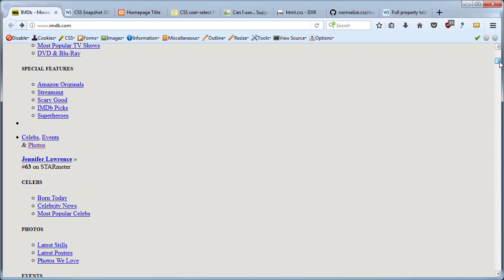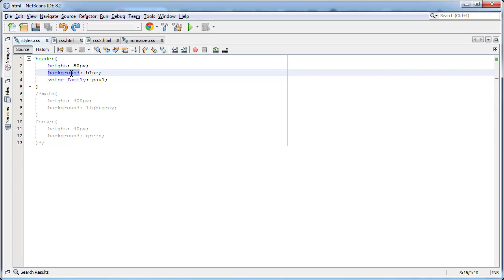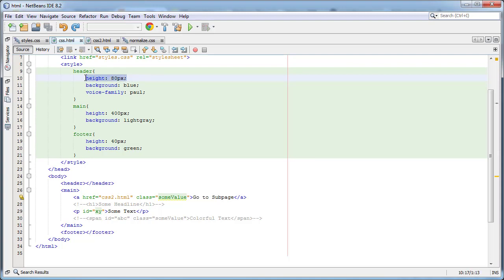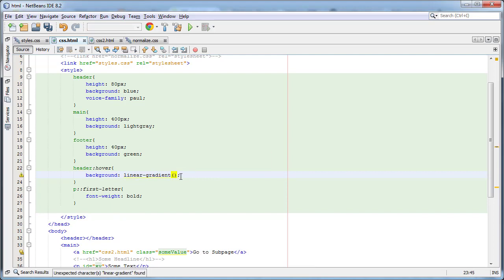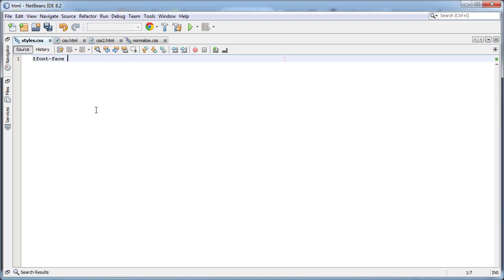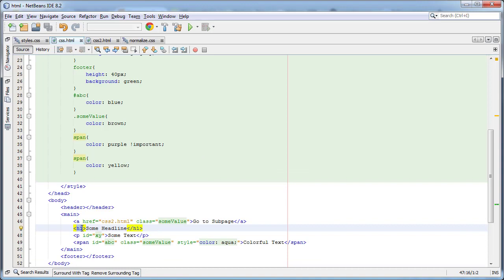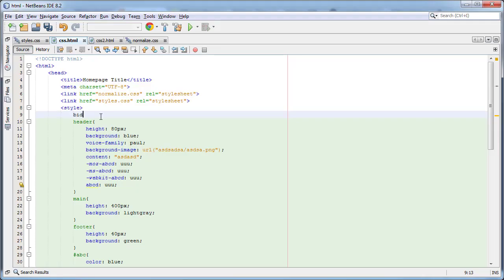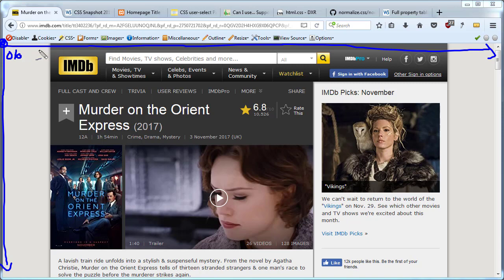Introduction to CSS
Introduction: 00:00:00
Syntax: 00:19:33
Cascading: 00:42:59
Inherited & Initial Values: 01:00:06